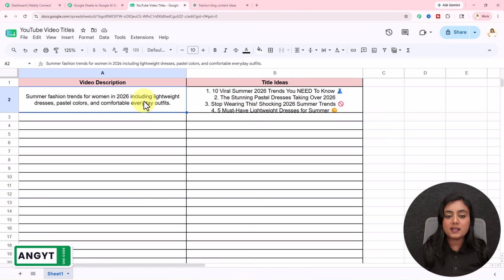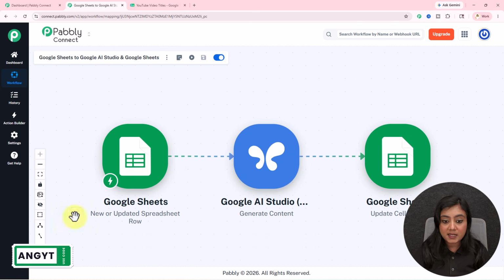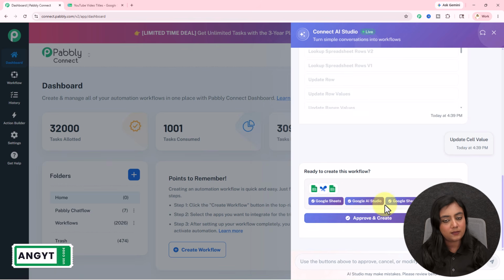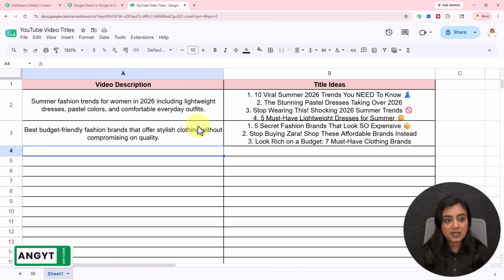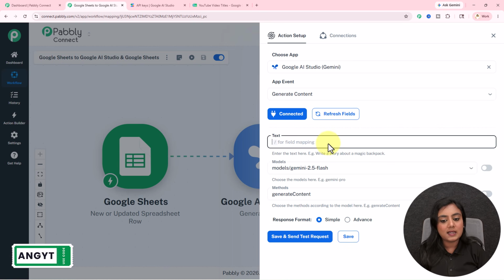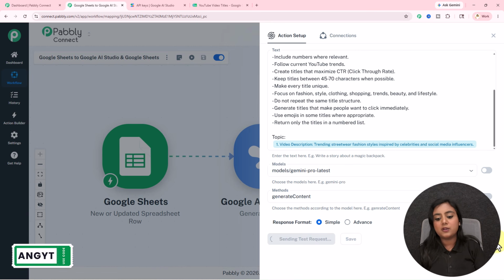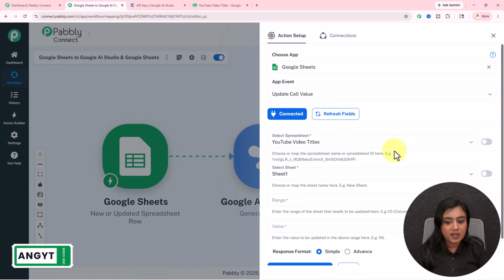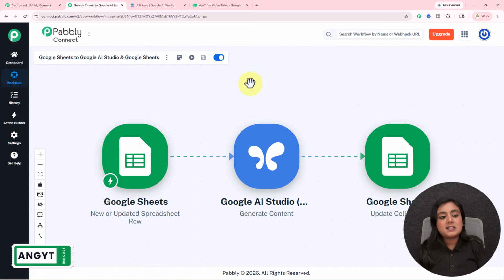Build a Smart AI Agent with Gemini in 10 Minutes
In this video, you'll learn how to build a smart AI agent using Gemini in just 10 minutes. We’ll walk you through the Gemini platform, highlighting its user-friendly interface and powerful capabilities for creating AI bots. Pabbly Connect simplifies the integration process, allowing you to automate interactions and seamlessly connect your AI agent with various applications. By following this guide, you'll save valuable time and enhance your productivity, enabling you to deploy an efficient AI solution quickly.

Use Case:-

Build a smart AI agent with Gemini in just 10 minutes 🤯 Simply add a rough YouTube video title or topic in Google Sheets, and Gemini automatically generates 20 trendy, click-worthy title ideas based on the topic. The generated titles are then added back to Google Sheets, helping creators discover viral content angles, improve CTR, and save hours of brainstorming

Benefits of Pabbly Connect:

1. Automation: Save time, money, and resources by automating tasks.

2. Integration: Connect various web services to create efficient workflows.

3. Security: Enjoy industry-standard security for your data.

4. Scalability: Easily add new applications and services to your workflow.

5. Cost-effective: Choose from plans suitable for different business sizes, with no charges for internal tasks.